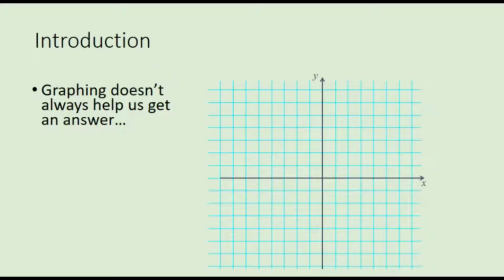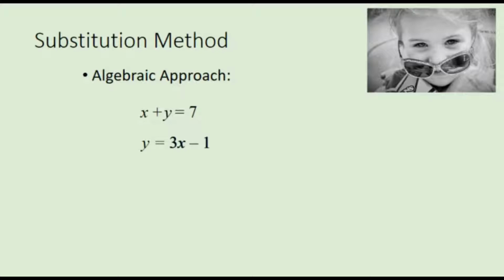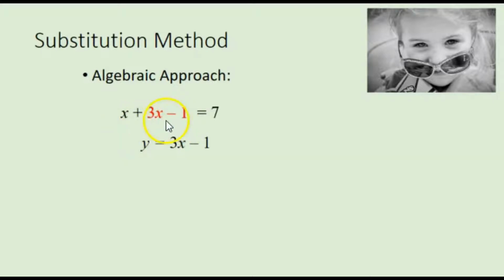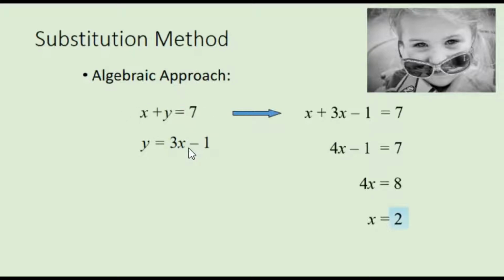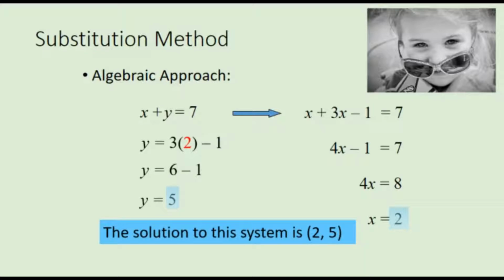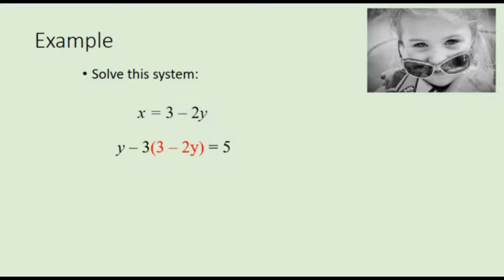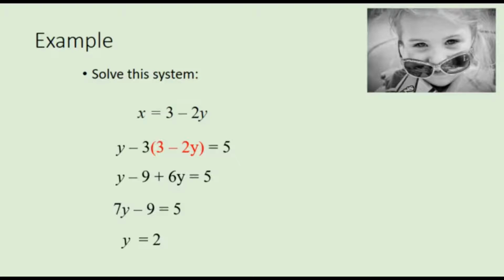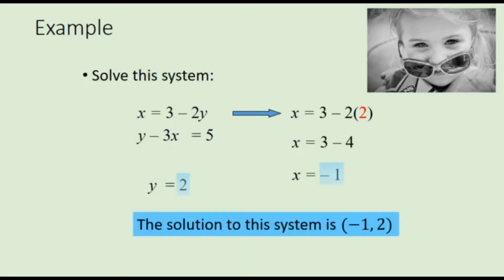Solve System of Equations using Substitution Method - Elementary Algebra*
Learn how to use the substitution method for solving a system of equations.